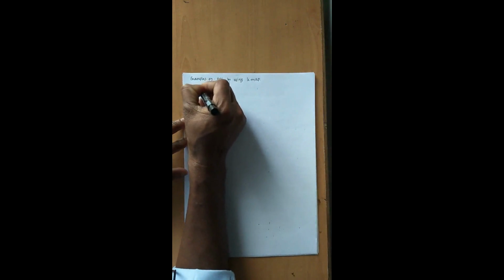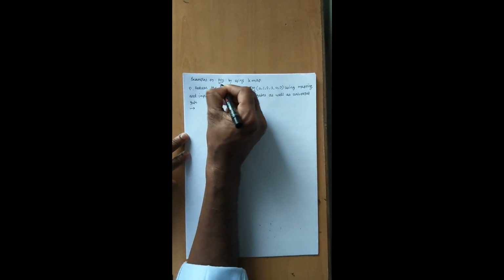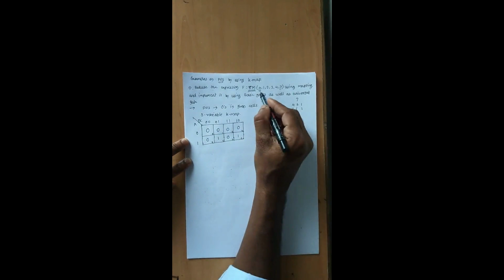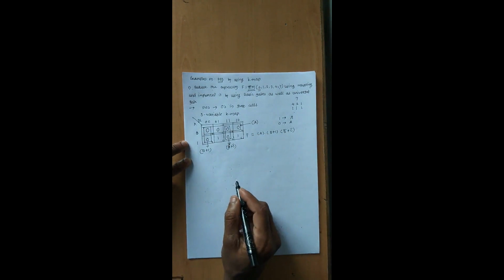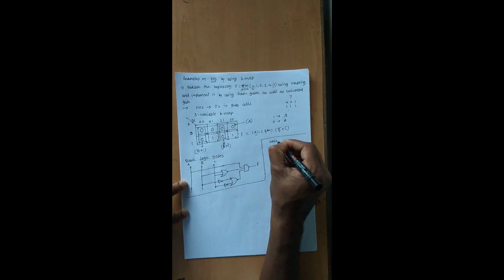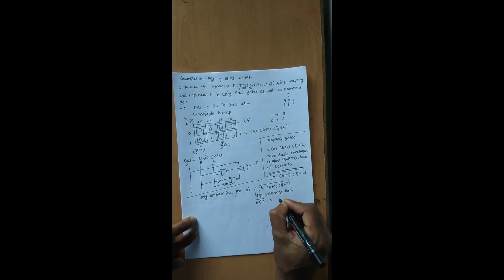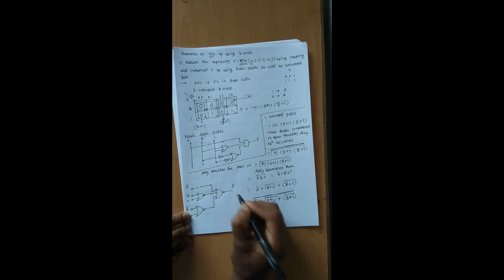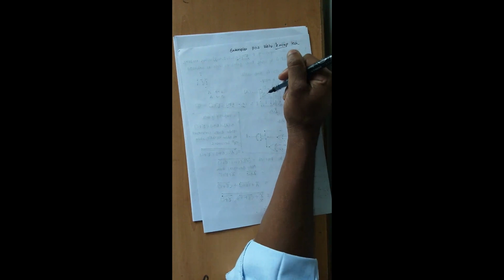POS Using k-Map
Examples on POS by using K-Map